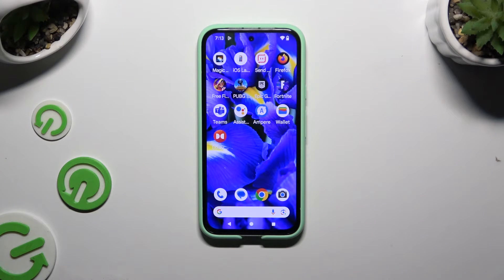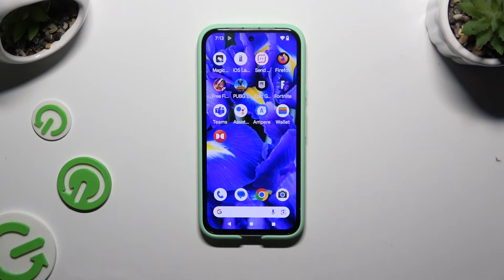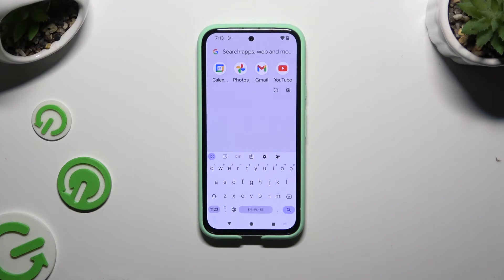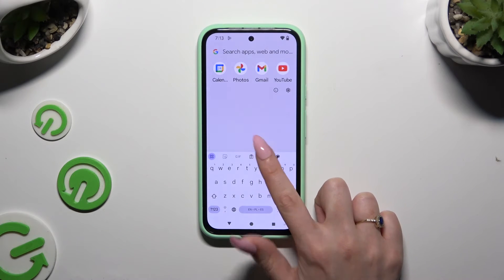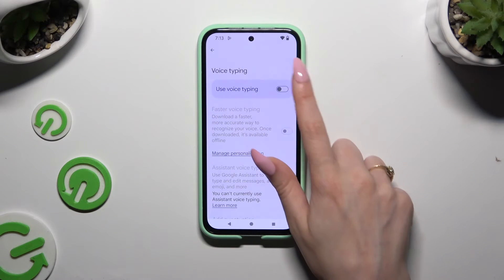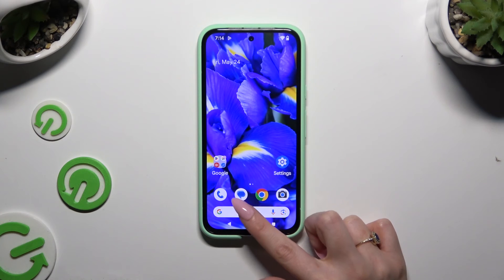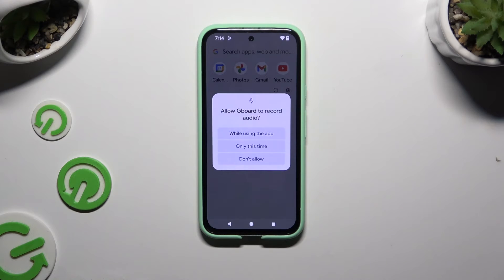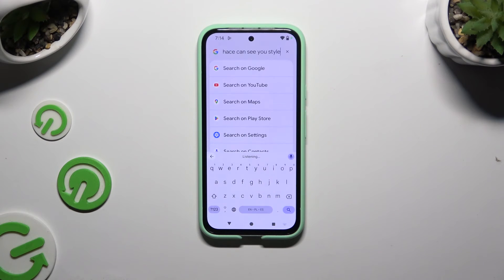How to Enable & Use Voice Typing in GOOGLE Pixel 8A Phone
Explore how to manage the voice typing feature on your GOOGLE Pixel 8A phone with this comprehensive tutorial. Learn to enable, customize, and optimize voice typing settings for more accurate and efficient text input. Whether you're dictating messages, emails, or notes, mastering voice typing on the GOOGLE Pixel 8A will enhance your productivity and make typing easier than ever before.

How to turn on the voice typing in GOOGLE Pixel 8A? How to input text by saying it on GOOGLE Pixel 8A? How to type text via a microphone in GOOGLE Pixel 8A?